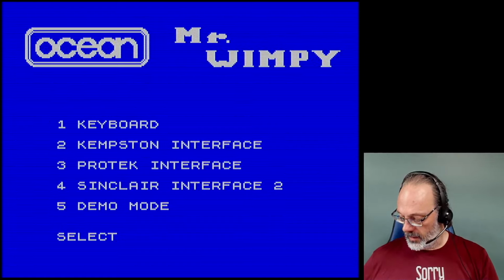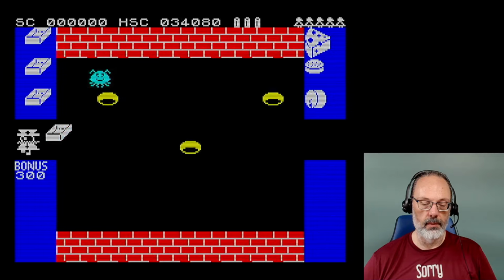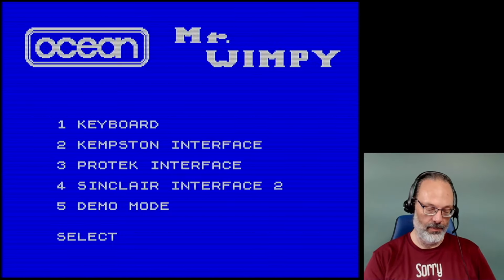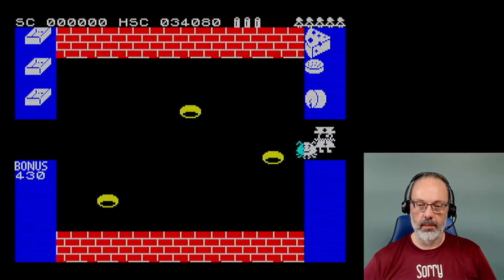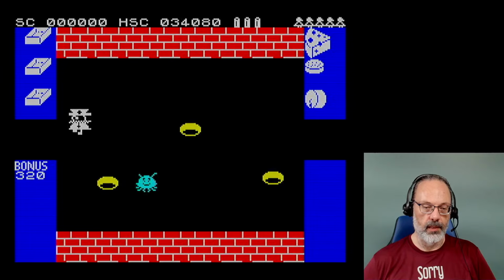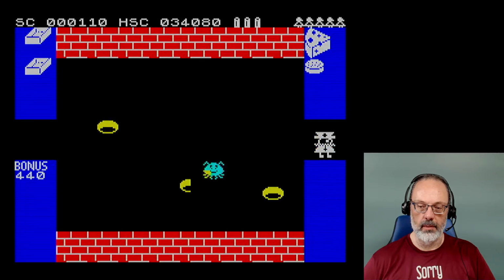ZX Spectrum Game Play, Mr. Wimpy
In which I play "Mr. Wimpy", published in 1983 by Ocean Software, and written by Paul Owens. This is a clone of the arcade game "Burger Time" which has the added "bonus" of a mini-level where the player has to fetch the burger toppings while dodging flying rings and a blue alien creature. Only the rings are dangerous. The burger time portion of the entertainment is missing some key features of the arcade game. If they were present, it would be a better experience. It's not a bad game, but it could have been considerably better.